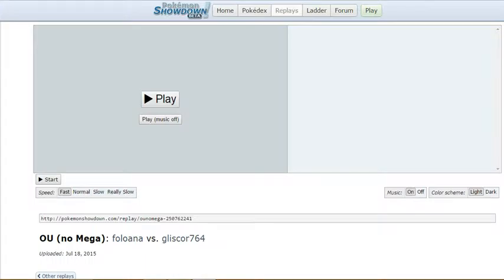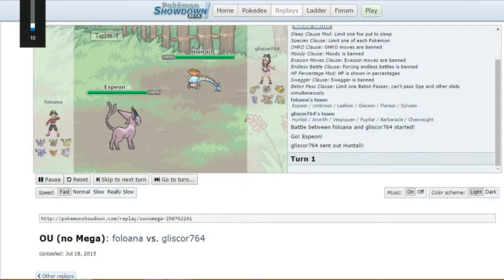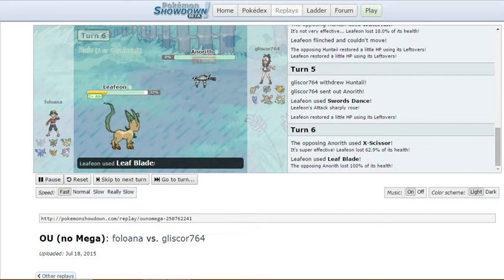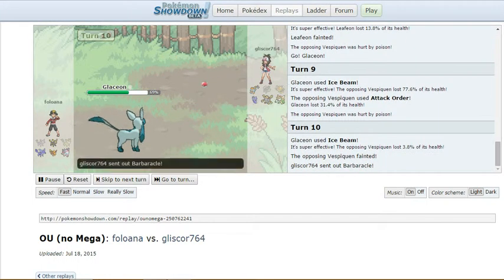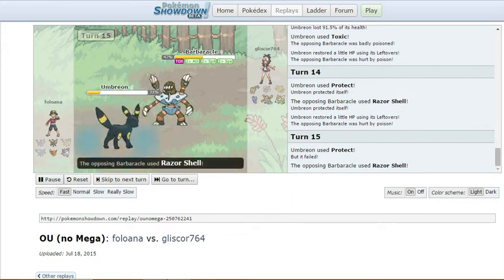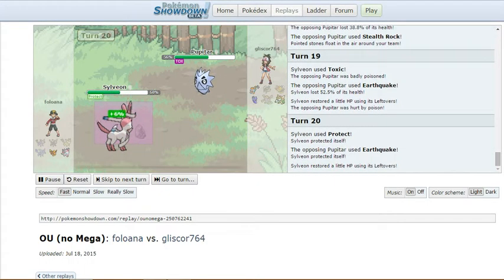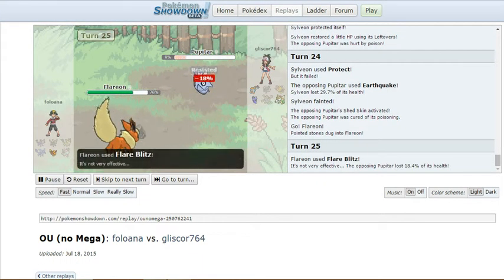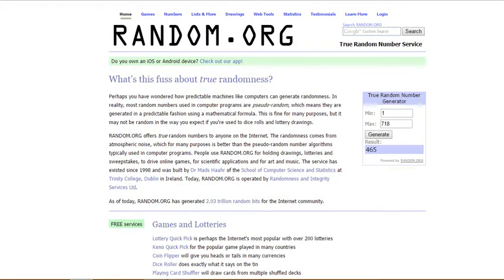Pokémon Showdown - Random Teams #1 VS foloana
Today, I decided to try out my luck with randomness and this time, it went pretty well. I went to a random number generator and got 6 numbers and used the Pokemon with that number.

Today's Team:

Huntail - Water
Ability: Swift Swim
Item: Leftovers
- Waterfall
- Coil
- Substitute
- Rain Dance

Anorith - Rock/Bug
Ability: Swift Swim
Item: Choice Band
- Rock Slide
- X-Scissor
- Aerial Ace
- Aqua Jet

Vespiquen - Bug/Flying
Ability: Unnerve
Item: Lum Berry
- Attack Order
- Defend Order
- Heal Order
- Acrobatics

Pupitar - Rock/Ground
Ability: Shed Skin
Item: Eviolite
- Stone Edge
- Earthquake
- Stealth Rock
- Power-Up Punch

Barbaracle - Rock/Water
Ability: Tough Claws
Item: White Herb
- Razor Shell
- Rock Slide
- Shell Smash
- Dragon Claw

Chesnaught - Grass/Fighting
Ability: Bulletproof
Item: Leftovers
- Wood Hammer
- Drain Punch
- Bulk Up
- Spiky Shield